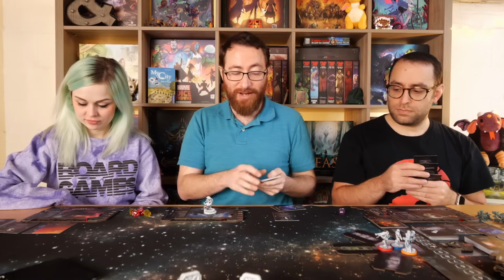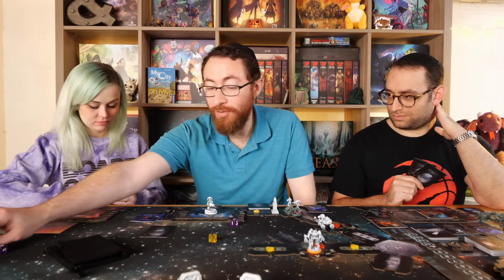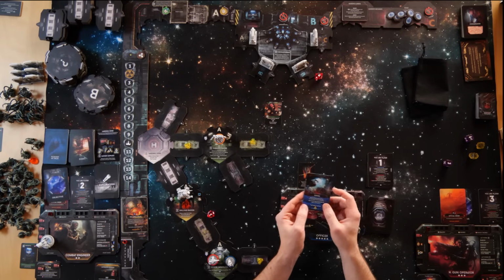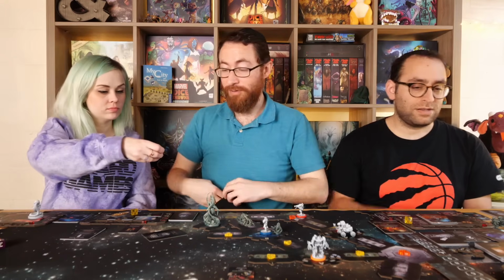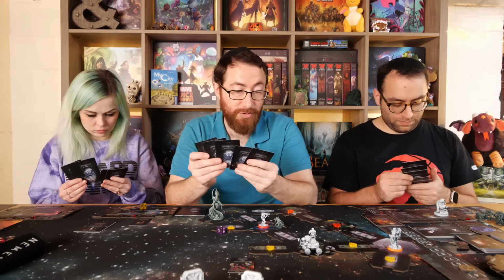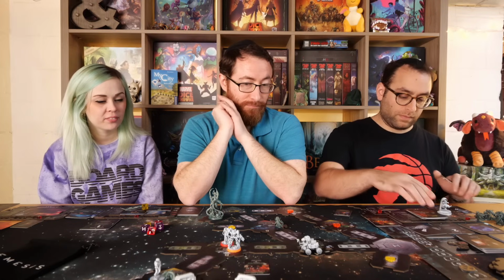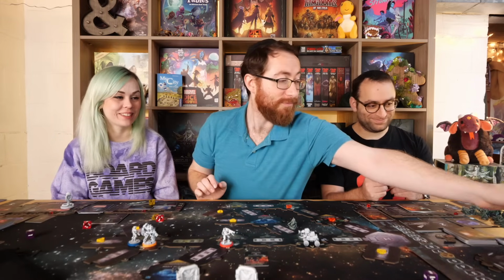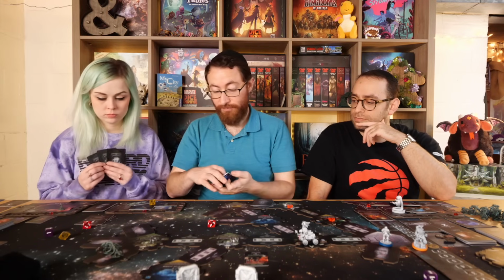Nemesis: Retaliation Gameplay - Will Someone Get Left Behind?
Nemesis: Retaliation is a 1-5 player semi co-op horror Sci-Fi thematic Board Game created by Adam Kwapiński and published by Awaken Realms. It is the final, epic part of the Nemesis trilogy (you DO NOT need to play/own previous games to enjoy Retaliation). This time, you will play as a Marines squad, fully knowing what they are getting themselves into – prepare for a lot of fresh mechanics and better then ever cinematic moments, your friends stabbing you in the back, and an onslaught of the alien HORDE!

TimeStamps:
0:00:00 - Overview
0:02:30 - Starting the Game
2:08:00 - Game Ending